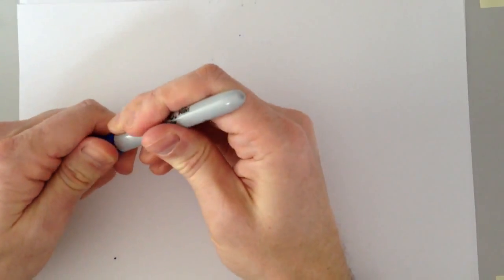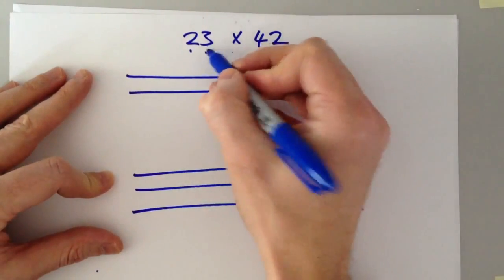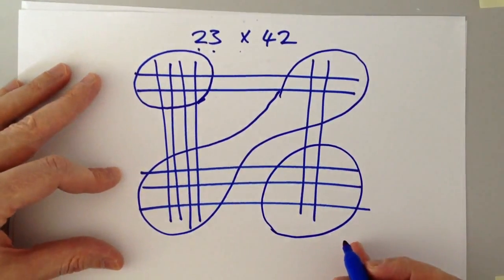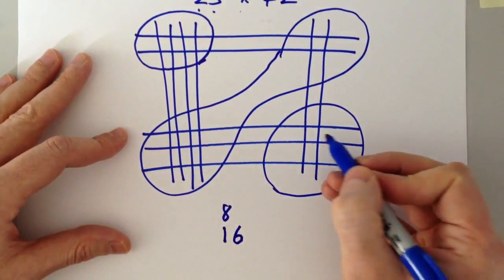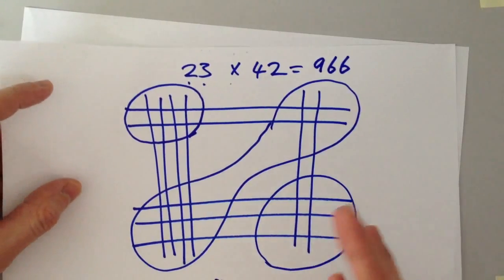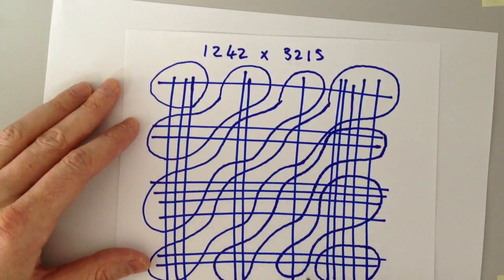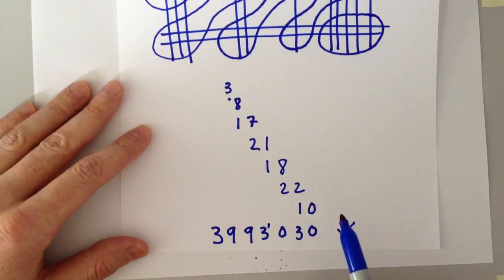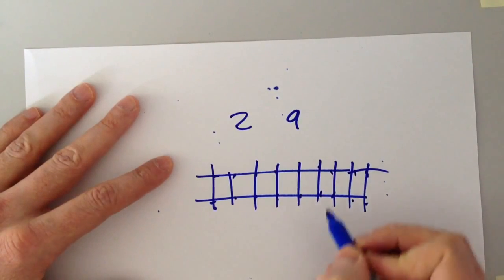Teach your kids big number multiplication the easy way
This is an exam hint for kids. It comes from a Japanese method of teaching children multiplication using a grid. By understanding the simple rules, a child will be able to quickly multiply any two figures. I hope this is useful.